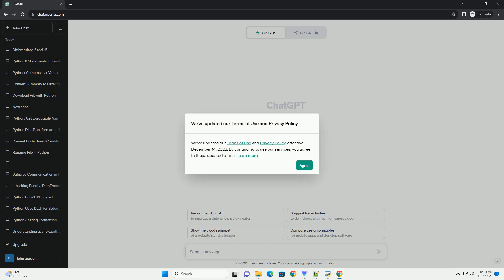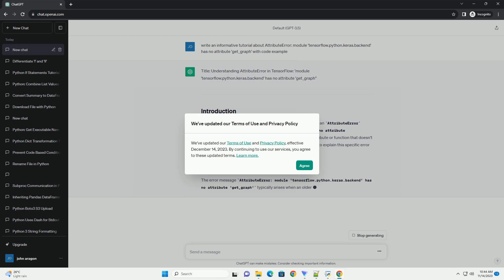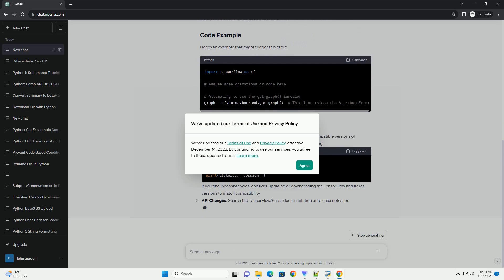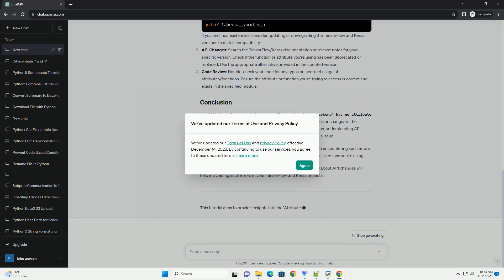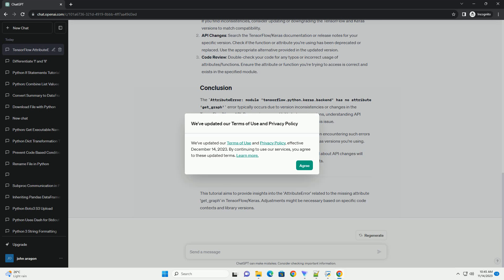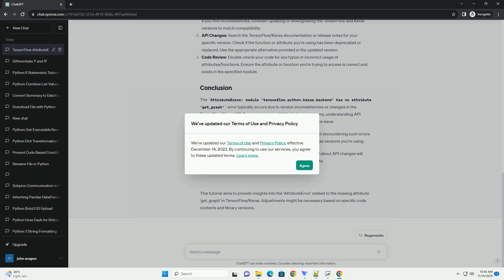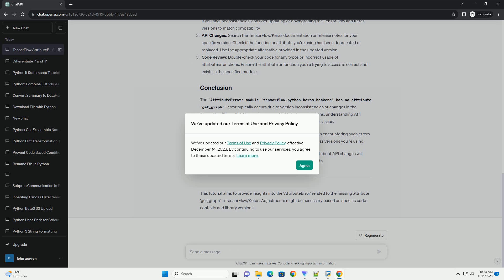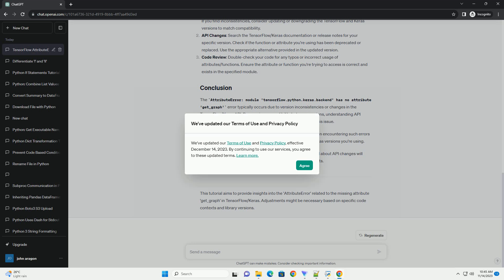AttributeError module tensorflow python keras backend has no attribute get graph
Title: Understanding AttributeError in TensorFlow: 'module 'tensorflow.python.keras.backend' has no attribute 'get_graph''
When working with TensorFlow and Keras, you might encounter an AttributeError stating 'module 'tensorflow.python.keras.backend' has no attribute 'get_graph'. This error occurs when attempting to use an attribute or function that doesn't exist within the specified module or package. This tutorial aims to explain this specific error and provide potential solutions.
The error message AttributeError: module 'tensorflow.python.keras.backend' has no attribute 'get_graph' typically arises when an older or newer version of TensorFlow and Keras is used. It's crucial to note that TensorFlow and Keras APIs might change between versions, resulting in certain attributes or functions being deprecated or renamed.
Here's an example that might trigger this error:
Check TensorFlow and Keras Versions: Ensure you're using compatible versions of TensorFlow and Keras. You can check the installed versions using:
If you find inconsistencies, consider updating or downgrading the TensorFlow and Keras versions to match compatibility.
API Changes: Search the TensorFlow/Keras documentation or release notes for your specific version. Check if the function or attribute you're using has been deprecated or replaced. Use the appropriate alternative provided in the updated version.
Code Review: Double-check your code for any typos or incorrect usage of attributes/functions. Ensure the attribute or function you're trying to access is correct and exists in the specified module.
The AttributeError: module 'tensorflow.python.keras.backend' has no attribute 'get_graph' error typically occurs due to version inconsistencies or changes in the TensorFlow/Keras API. By ensuring compatibility between versions, understanding API changes, and reviewing your code, you can mitigate or resolve this issue.
Always refer to the official documentation and release notes when encountering such errors to find accurate solutions tailored to the specific TensorFlow/Keras versions you're using.
Remember, keeping your libraries updated and staying informed about API changes will help in avoiding such errors in your TensorFlow and Keras projects.
This tutorial aims to provide insights into the 'AttributeError' related to the missing attribute 'get_graph' in TensorFlow/Keras. Adjustments might be necessary based on specific code contexts and library versions.